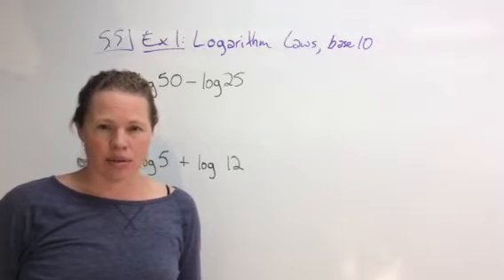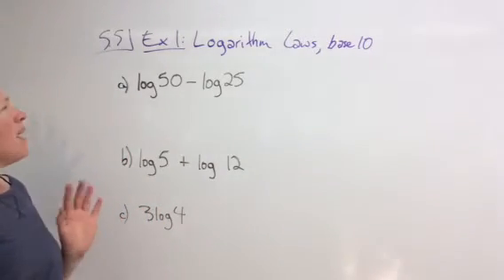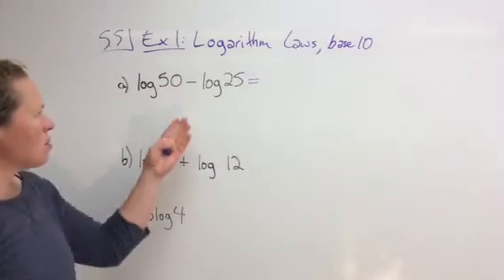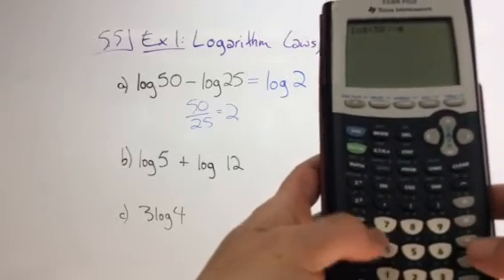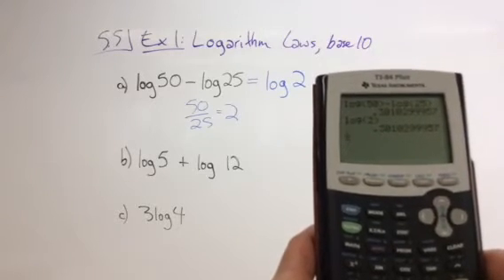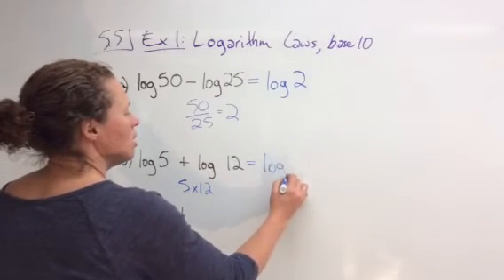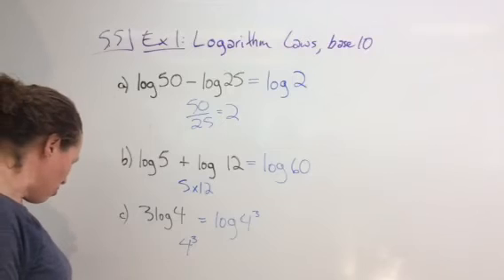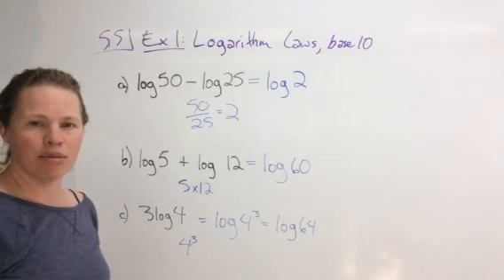Pre-Cal 12 5.5 example 1